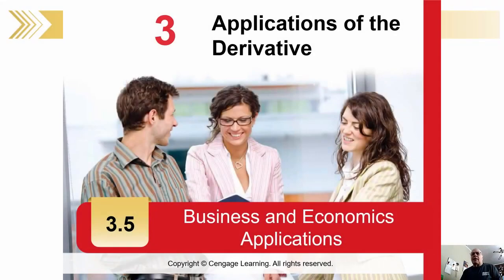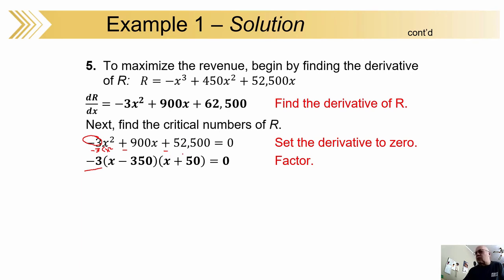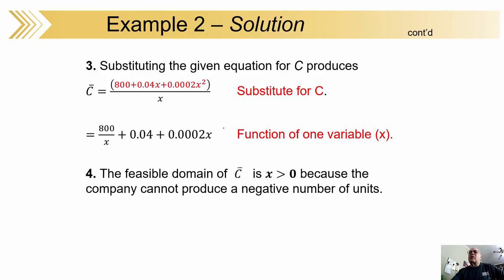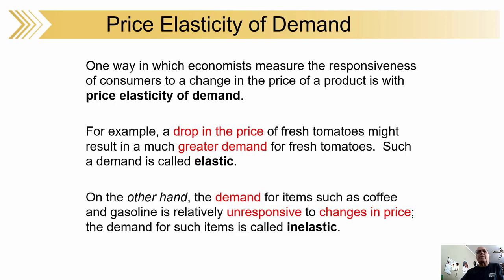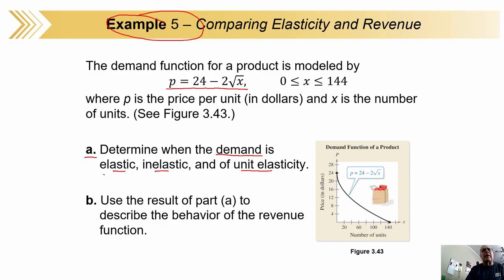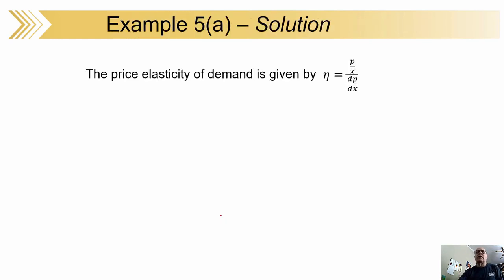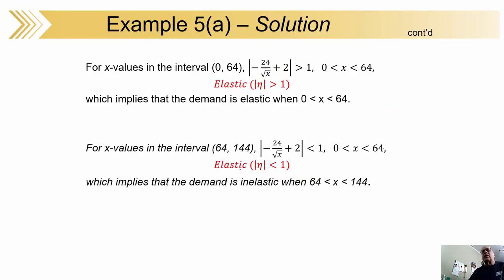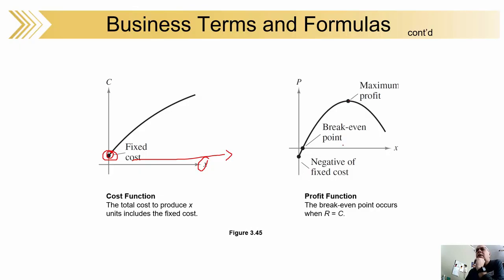Lesson for 3 05 Business and Economics Applications DVR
Time to get down to business, as in business applications.